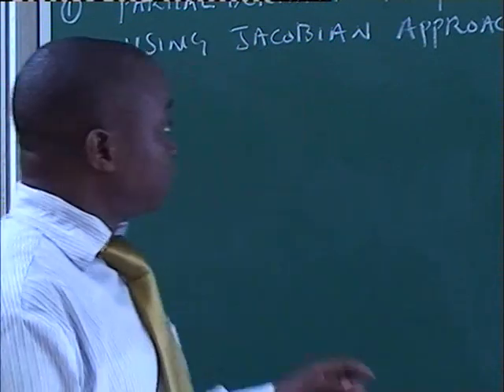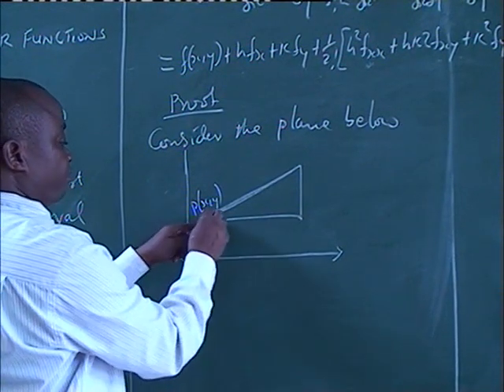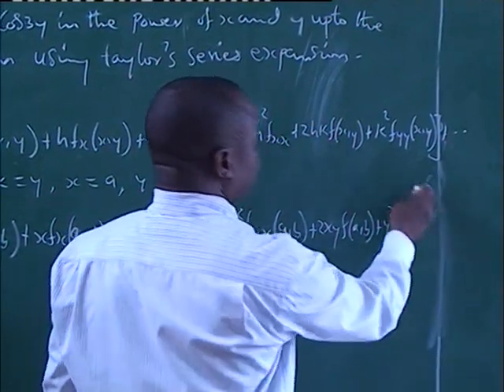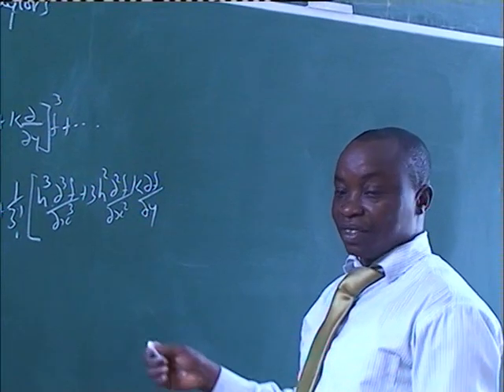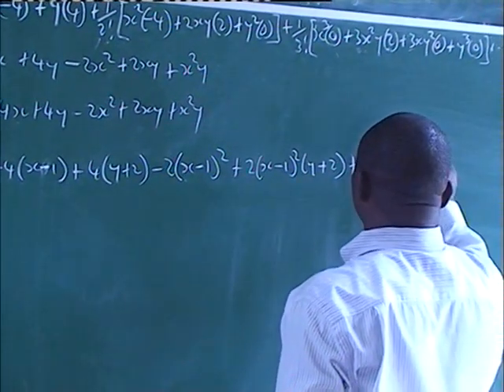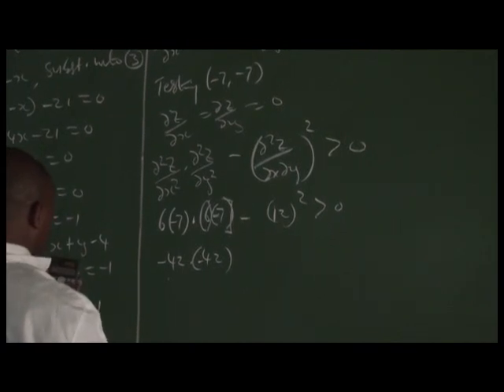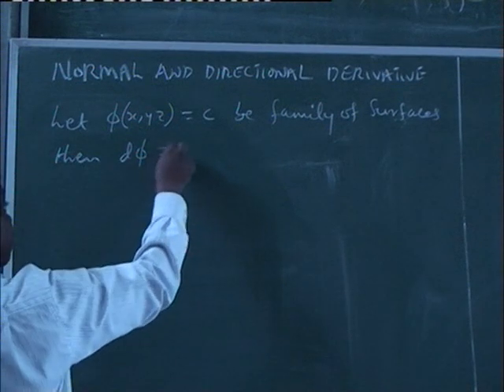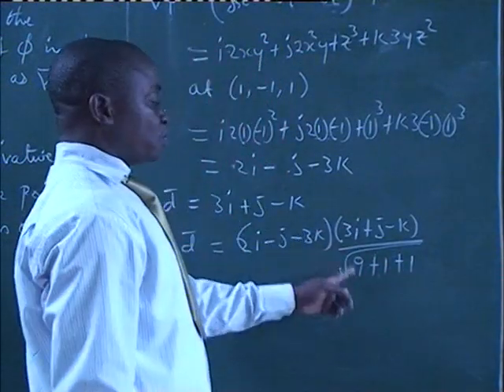Application of Partial Derivative